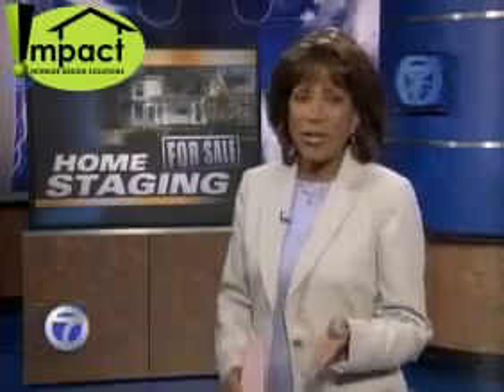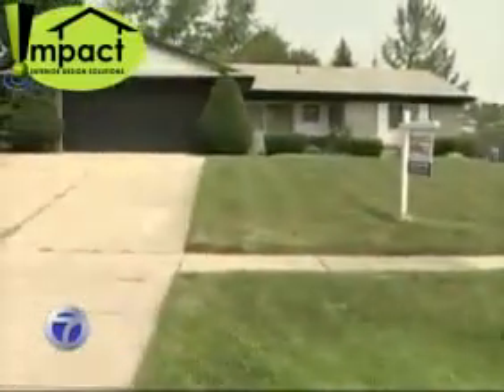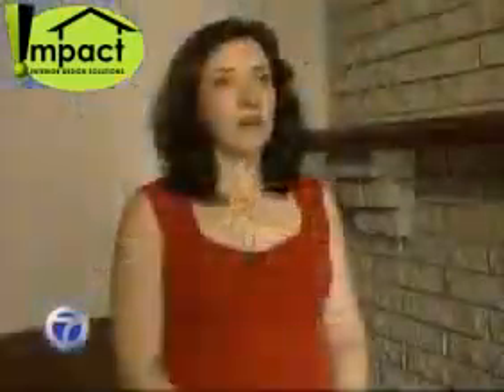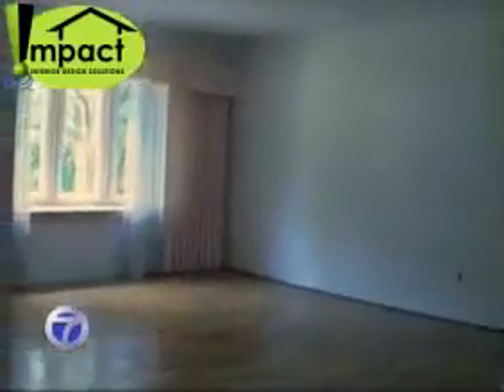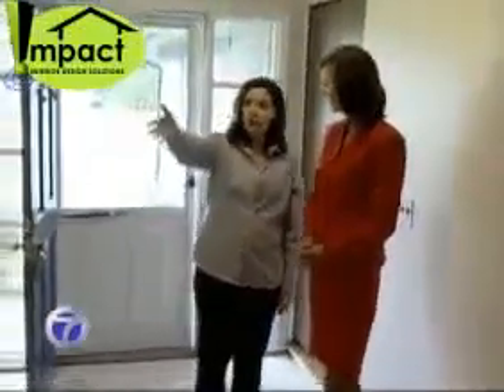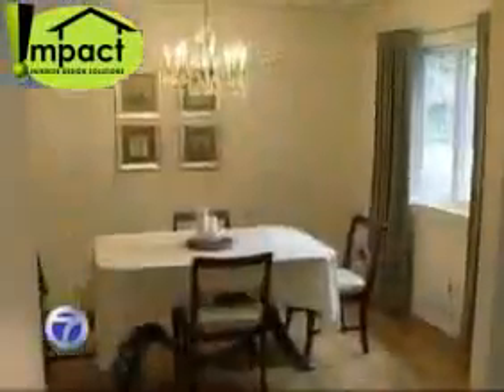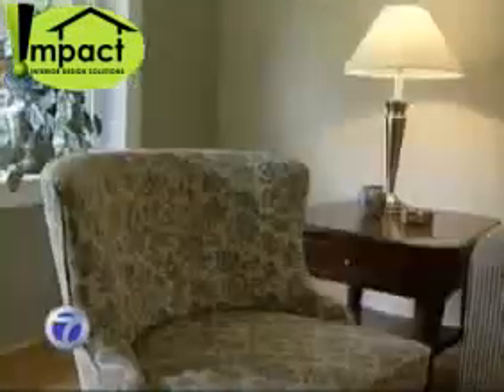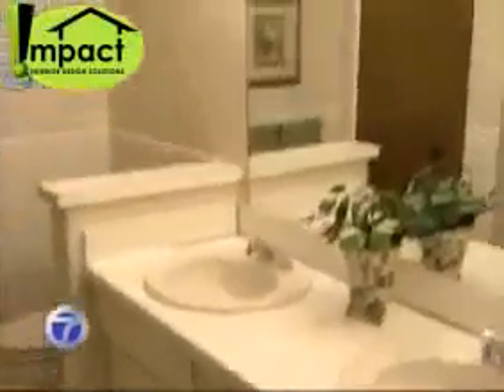Impact Interior Design Solutions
Home Staging is a process in which professional stagers/designers help home sellers improve the look and condition of a property in order to boost its interior and exterior visual appeal. Staging is also a proven marketing strategy; staged homes show better and sell faster, giving these homes a measurable advantage in todays competitive market. In other words, staging can sell your home fasterand for more money.